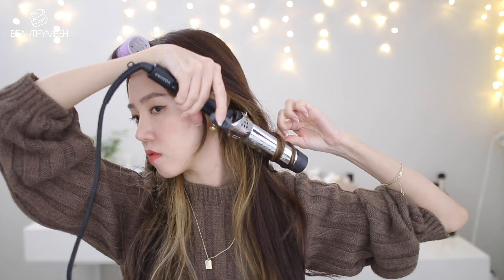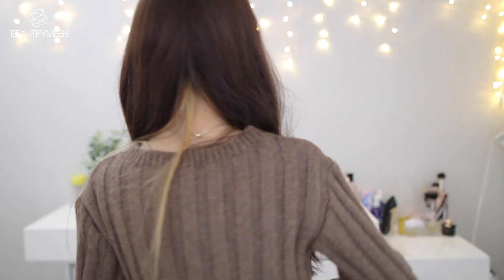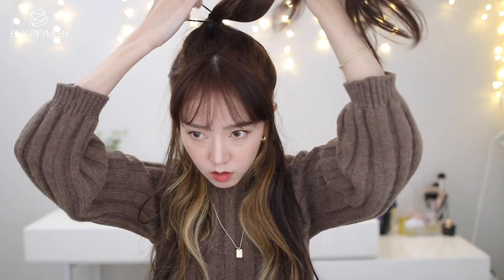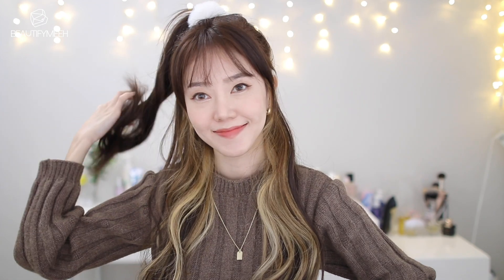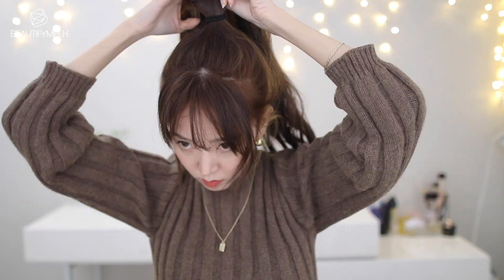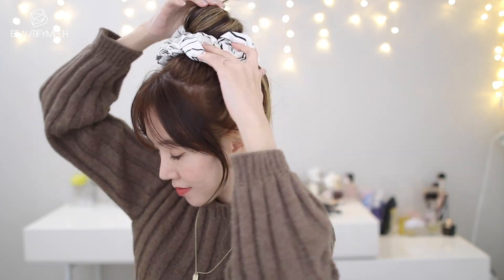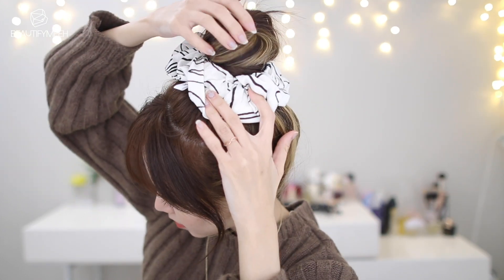QUICK AND EASY KPOP HAIRSTYLE | INNER HIGHLIGHTS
Hey guys! I recenly changed my hair after I saw a photo of Taeyeon's new hairstyle on her instagram. I showed my hair stylist a photo of her hair and told him I wanted to bleach my hair in the insides of my hair and add some highlights. I had to bleach it twice to get this color. I vlogged the process on my VLOGMAS episode =) I have been getting couple messages asking about how they should explain this style to their hairstylist. Which hairstyle look do you think is prettiest with these inside highlights!? Have a great day everyone! Happy Holidays!!

[BEAUTIFYMEEH]

[PRODUCT INFO]

[MUSIC CREDIT]
DJ Grumble - Black Sand

We Wish You a Merry Christmas - Twin Musicom
Twin Musicom의 We Wish You a Merry Christmas에는 크리에이티브 커먼즈 저작자 표시 4.0 라이선스가 적용됩니다.